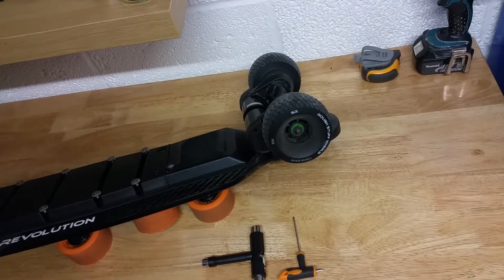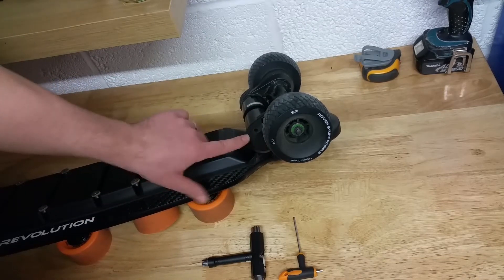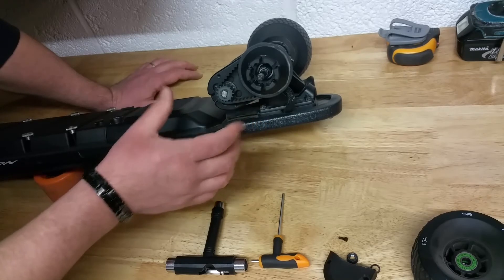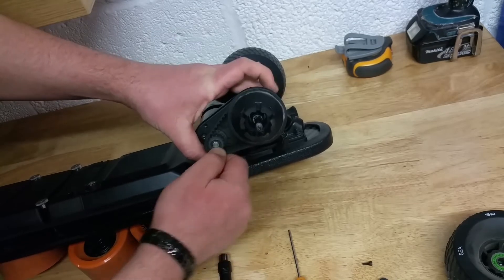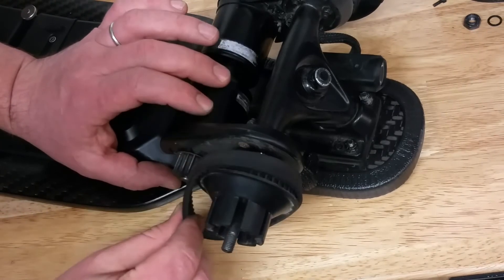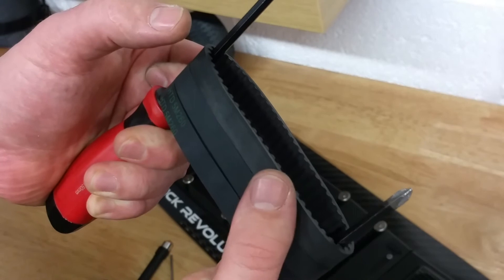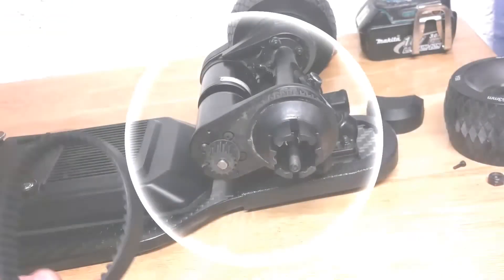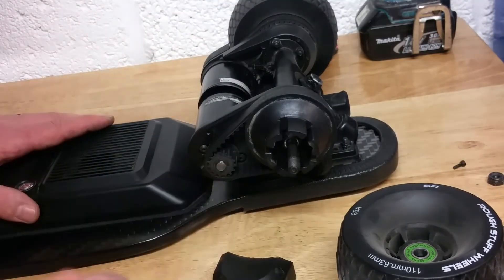Electric skateboard belt tension and replacement tutorial.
A detailed video on how to replace the belt on the electric skateboard.